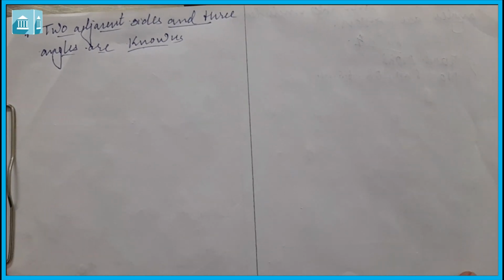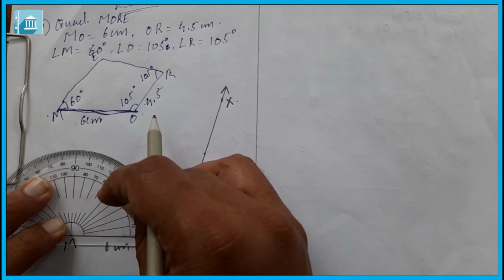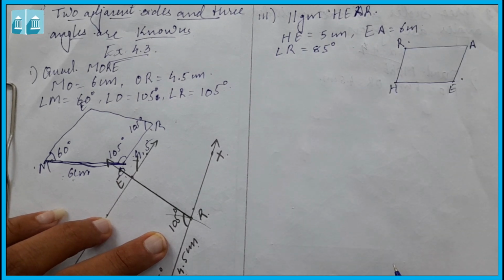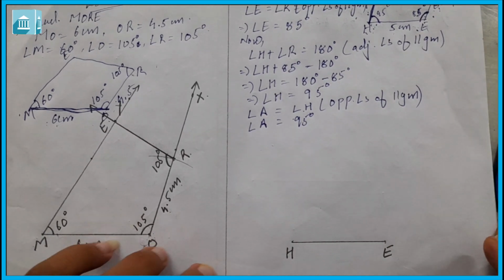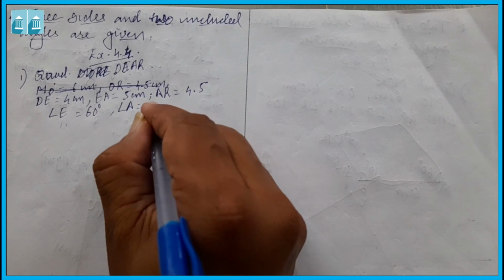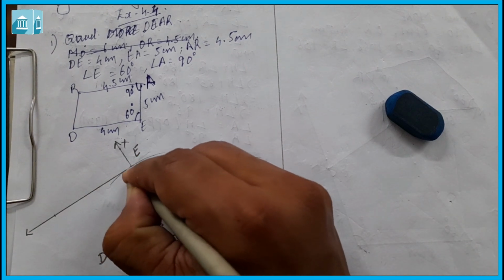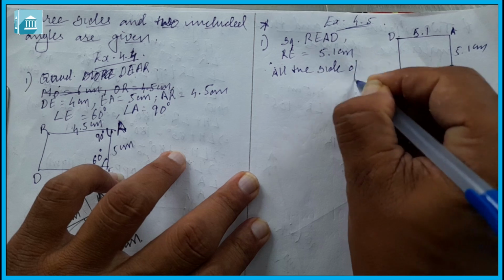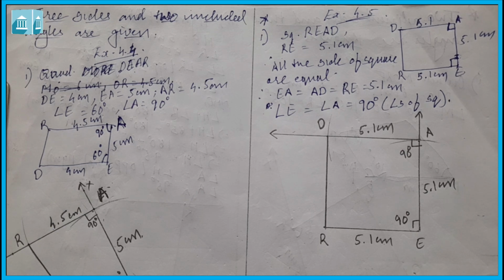Grade - 8 : Maths : Chapter 4, Exercise 4.3, 4.4 & 4.5